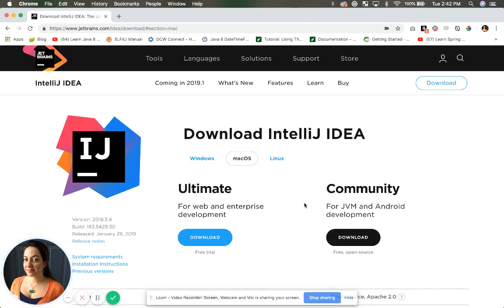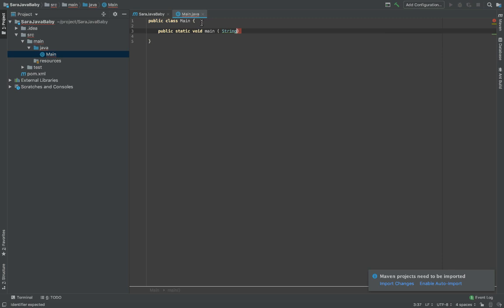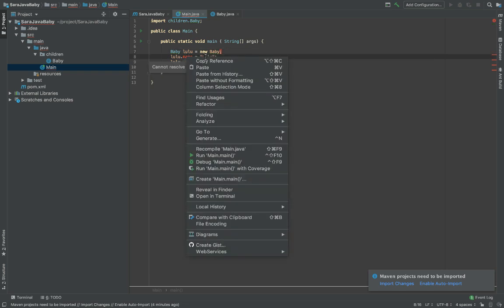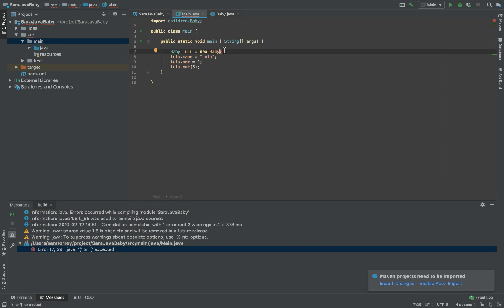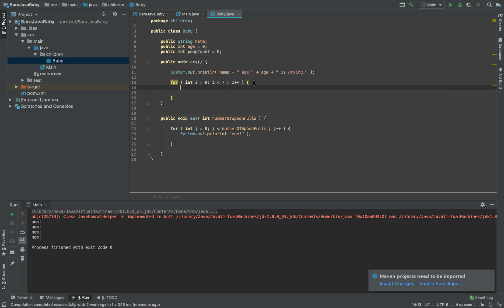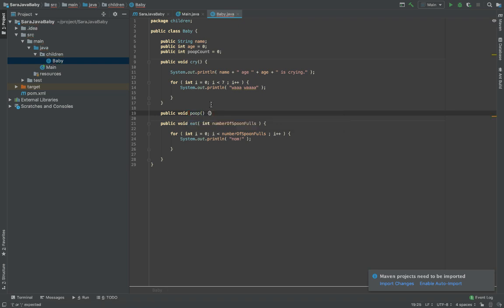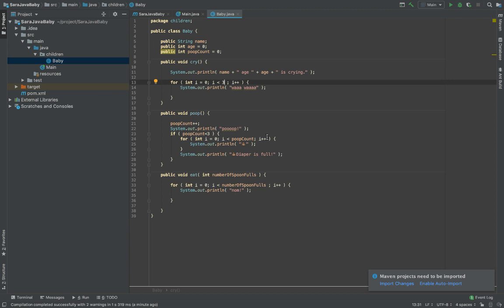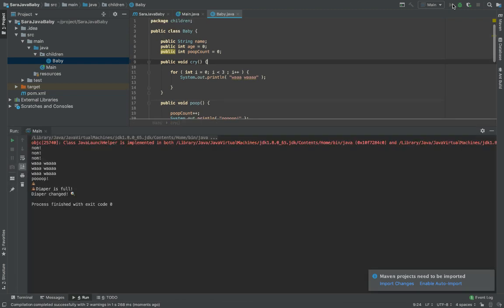Java Tutorial for Absolute Beginners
Learn how to write Java using fun and funny exercises written by work-from-home parents of a toddler and a baby.